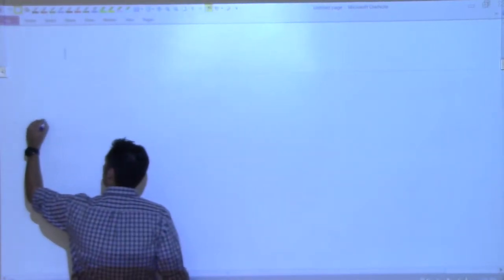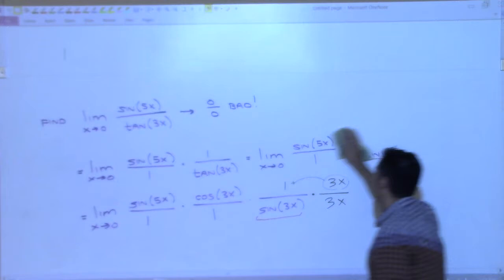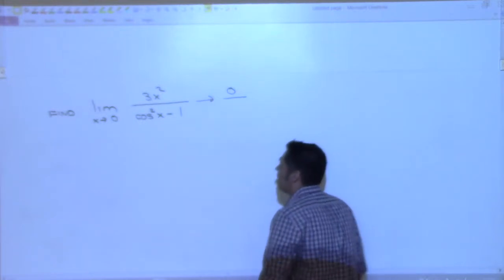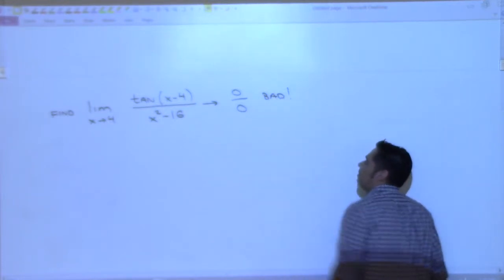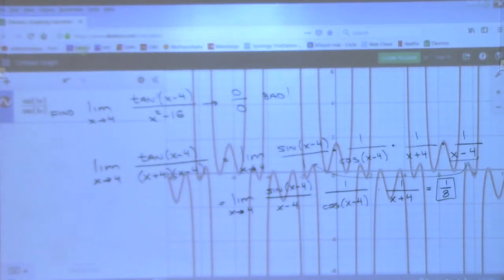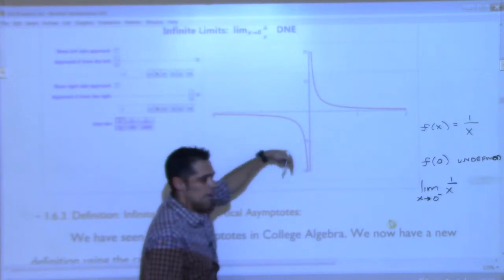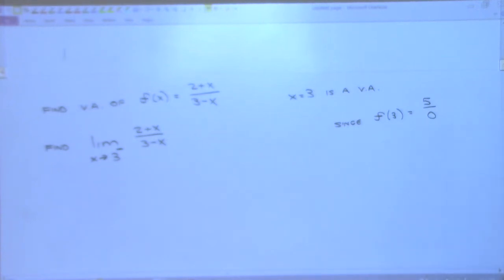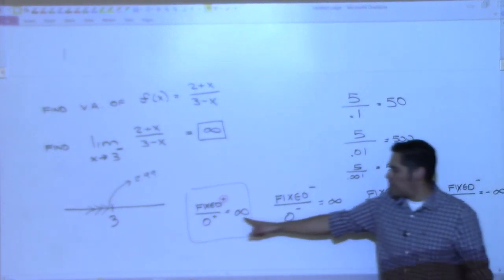2413 Day4 part1